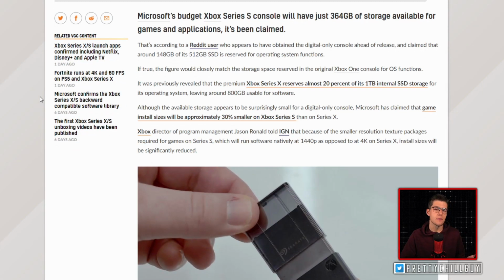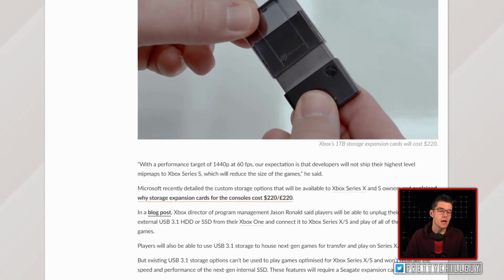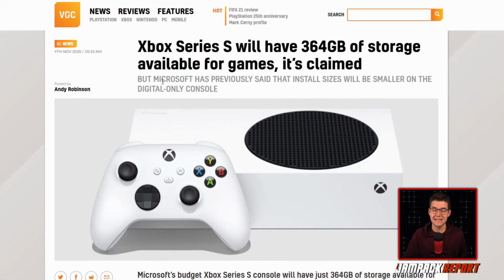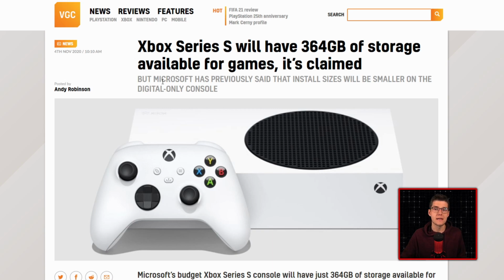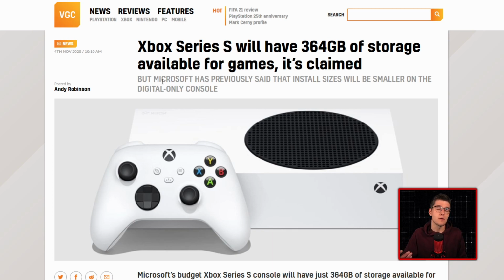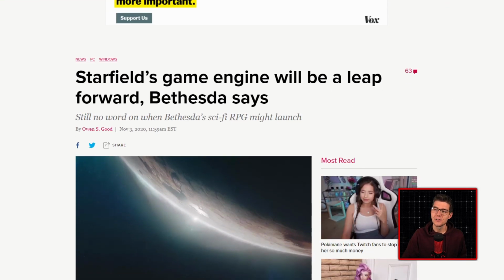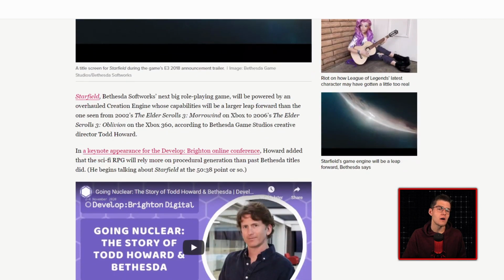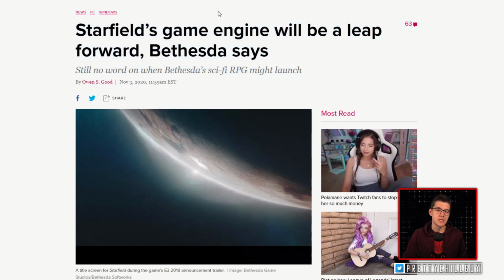Xbox Series S Has 364GB of Storage for Games (REPORT) | The Jampack Report 11.4.20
Microsoft's entry-level next-generation console is launching on November 10 alongside the Xbox Series X, but new information posted on Reddit shares that the Xbox Series S has 364GB of usable space after system files are accounted for.

Here are today's stories:

- Xbox Series S will have 364GB of storage available for games, it’s claimed

- Starfield’s game engine will be a leap forward, Bethesda says